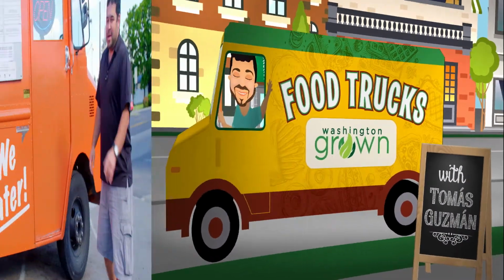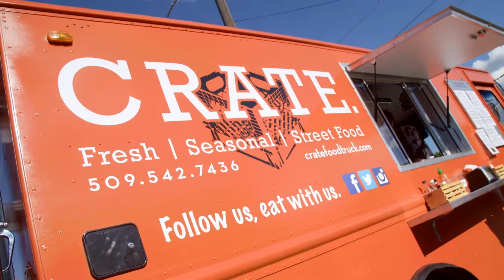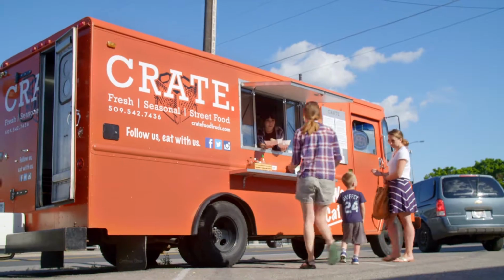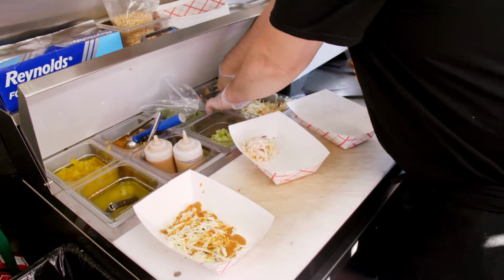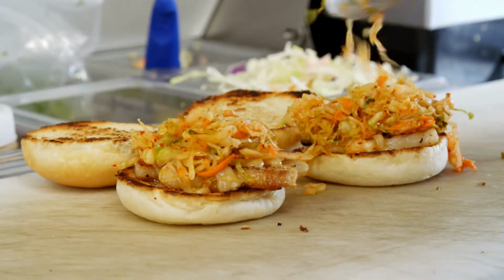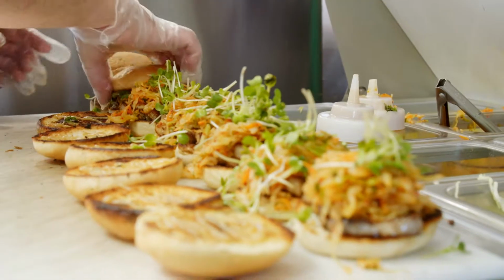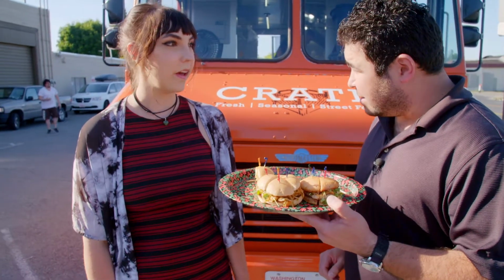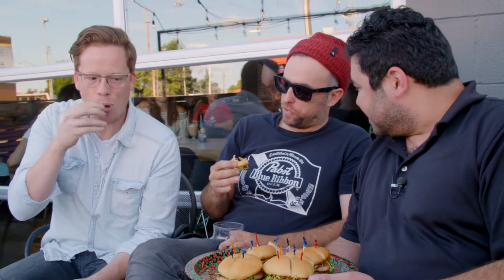Crate Food Truck | Spokane, WA | Tomás on the Street | Washington Grown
Cabbage is found all over the world as it is versatile and hearty. Crate Food Truck in Spokane uses it to make the Korean staple, Kimchee, to top their popular pork belly sliders.

Episode 508

TikTok I @wagrowntv